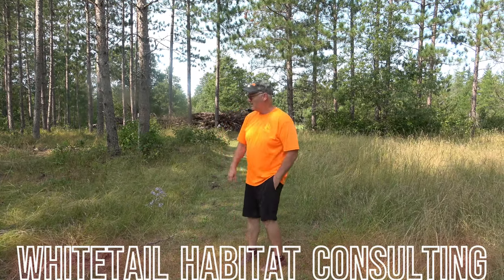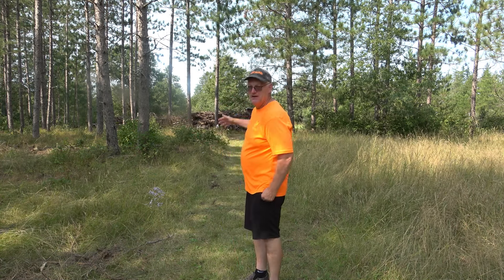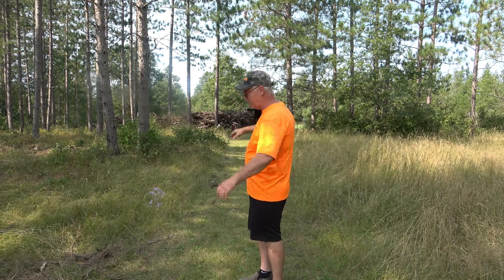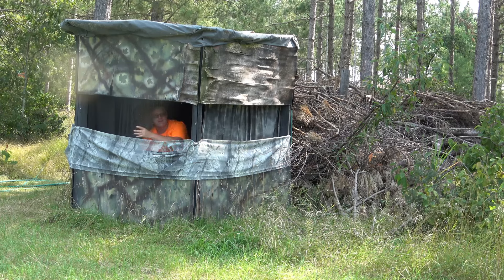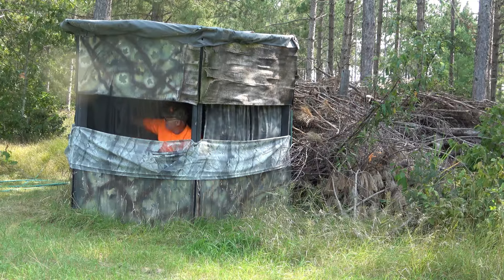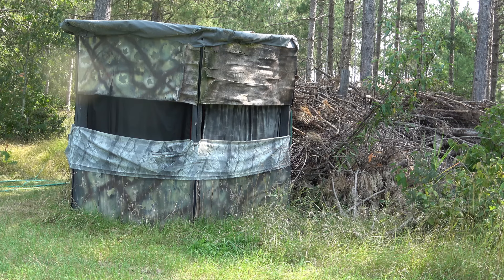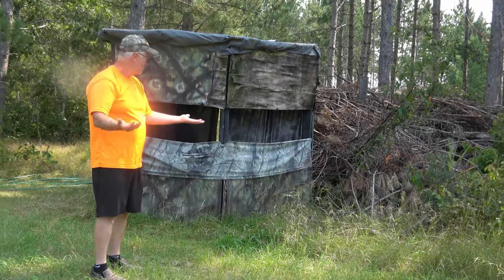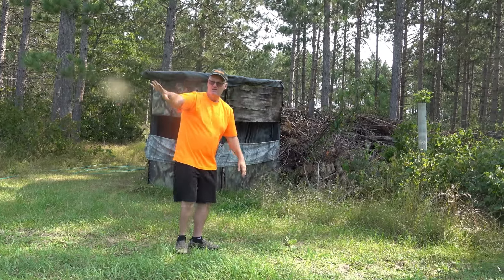Deer Ground Blind Setup Part 1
I have been using ground blinds for hunting for many years. I use the method discussed in the video to exit the blind after hunting without alarming the deer.  This is part 1, in part 2 I will show additional blind setups I am using this deer season.  I have created habitat plans for clients from Canada to Texas.